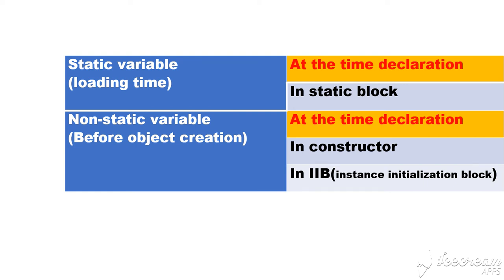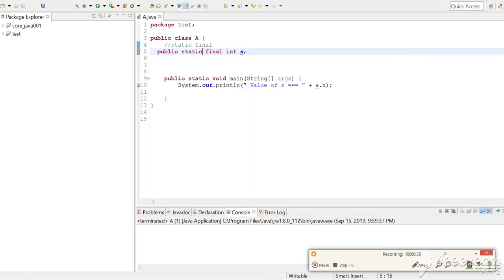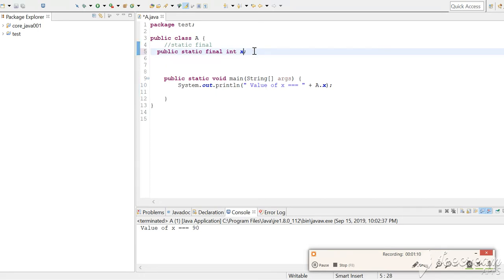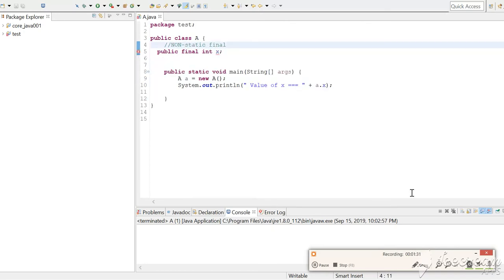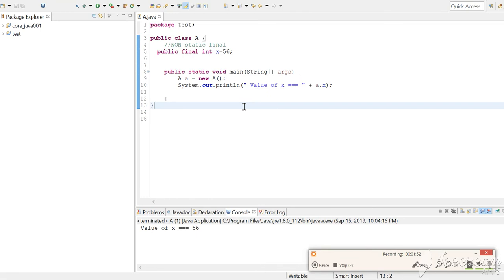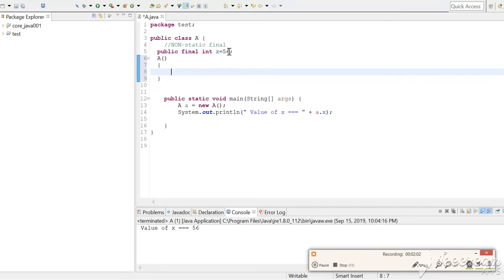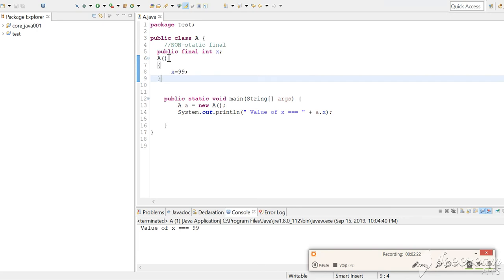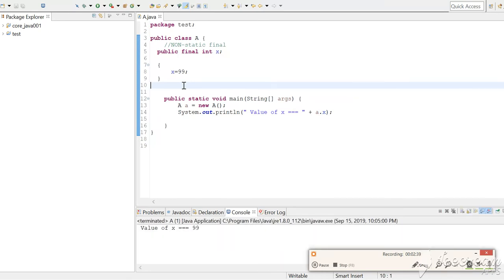Java || Final Variable initialization | Blank Final Variable